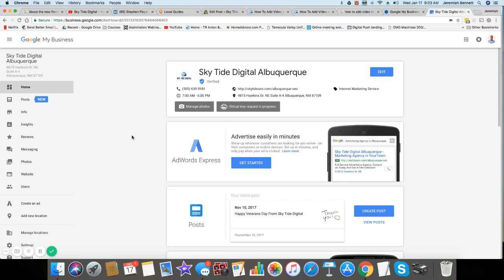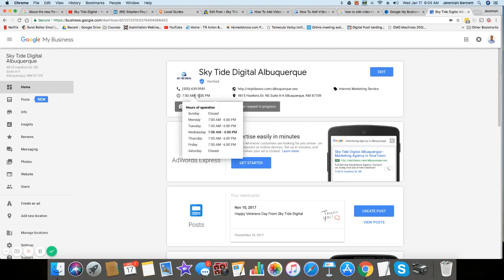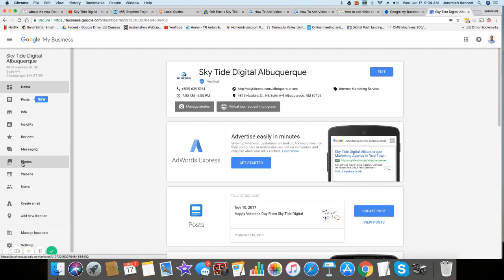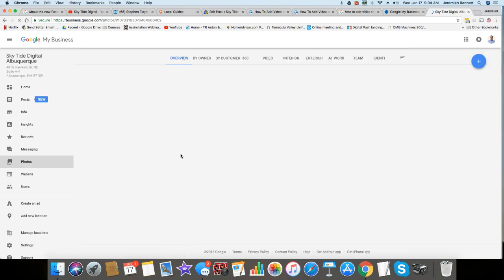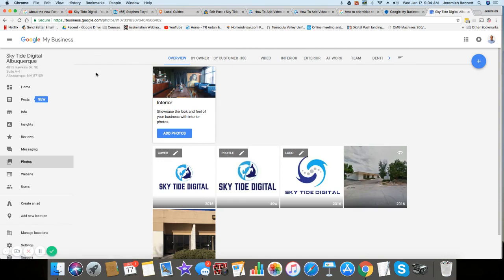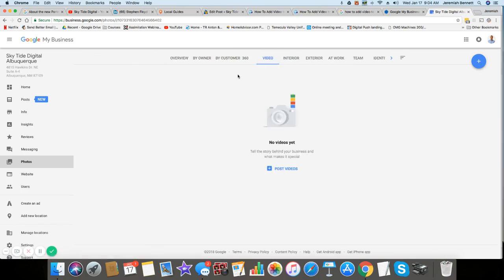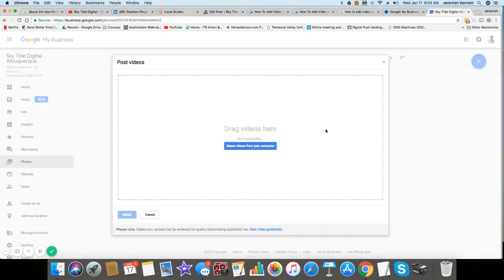How To Add Videos to Google My Business Maps Listing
You can now add videos to a Google My Business Map listing. As of Jan 12, 2018, Google announced they are making this feature public.
Here's a tutorial on how to add videos to a google my business listing through the dashboard. You can also see a written tutorial